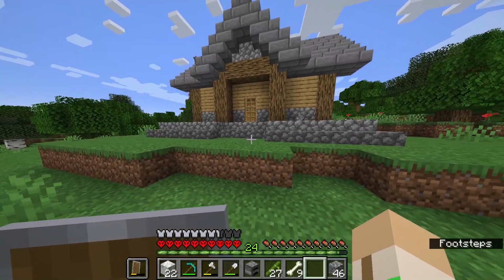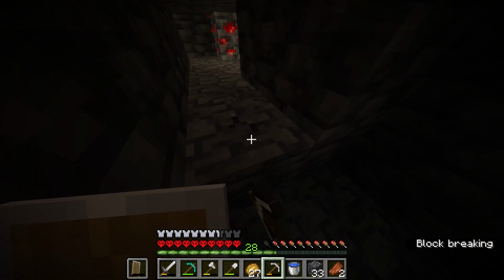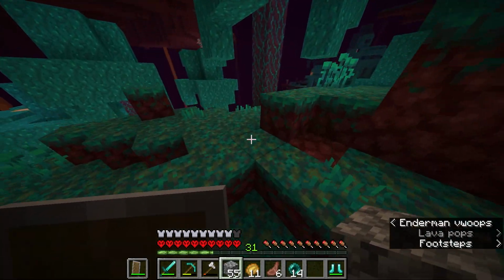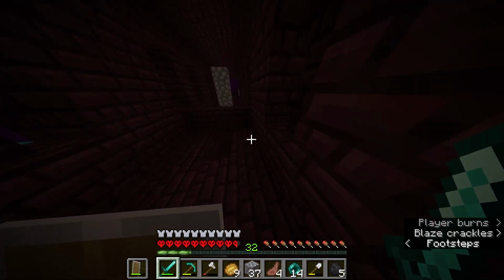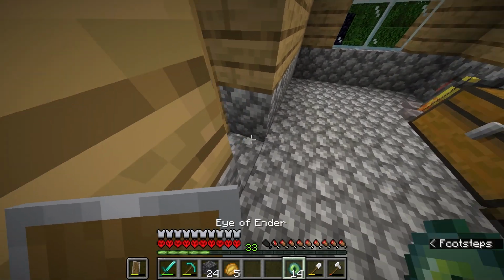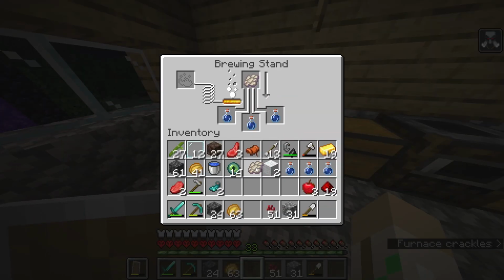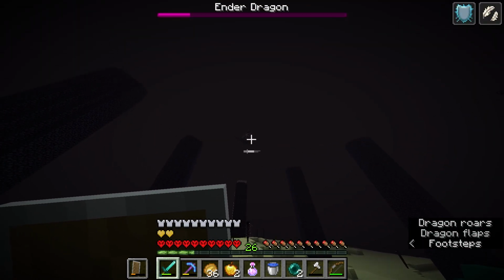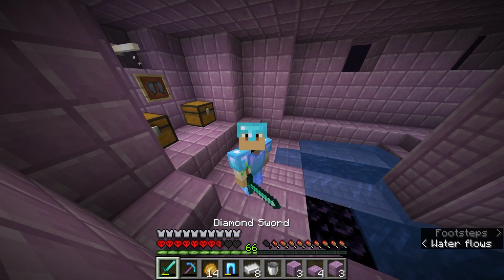This is HOW I SLAYED a DRAGON in Minecraft Hardcore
This video too so long to record but we now have an elytra!! Hope you enjoy!